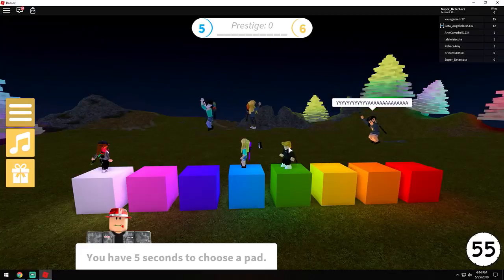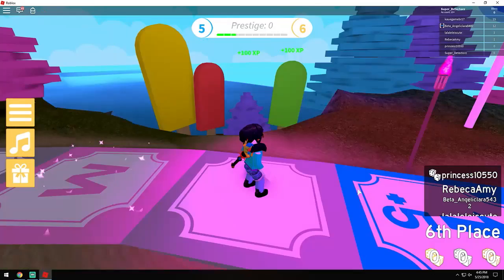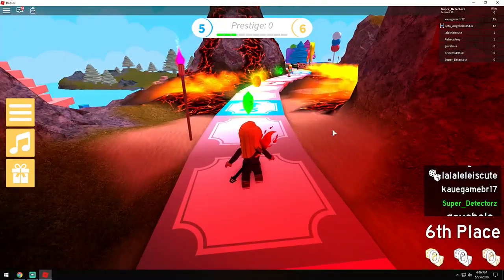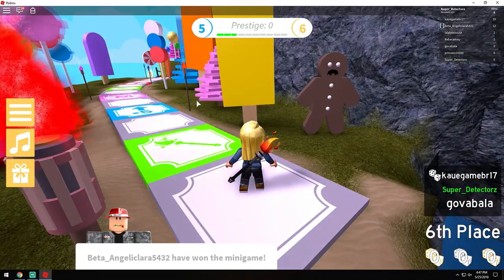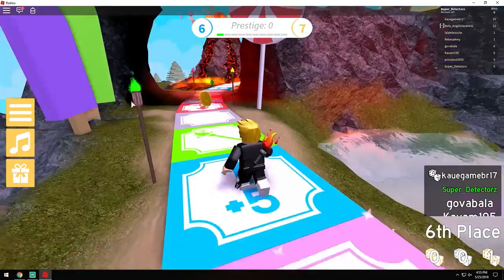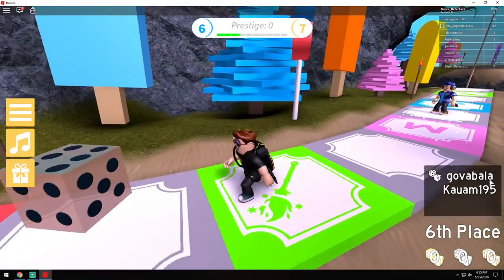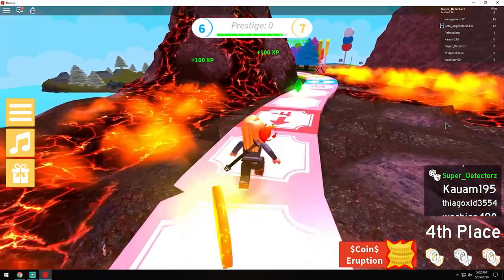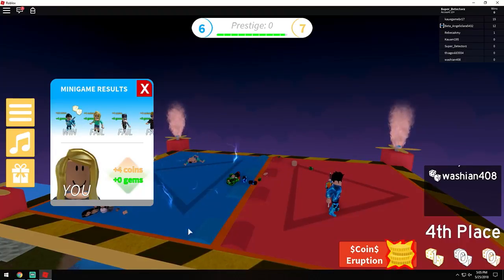Treasure Island-Alice lamb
Hey, I'm Alice, and I am playing Treasure Island, I'm not an expert at the game but, It's fun to play!